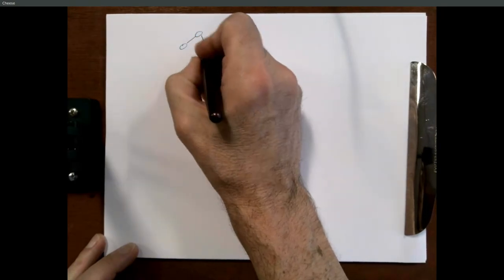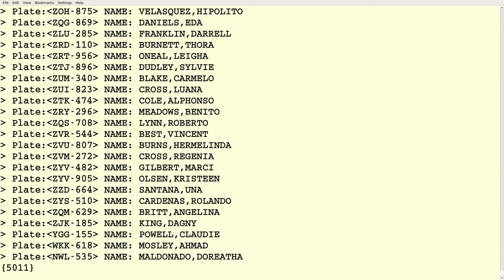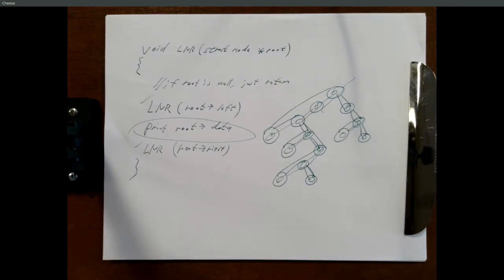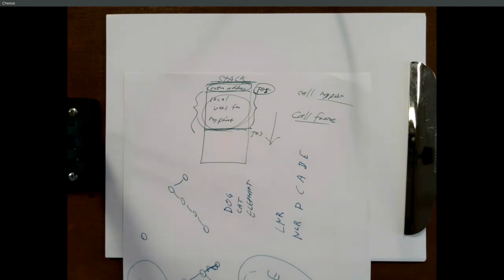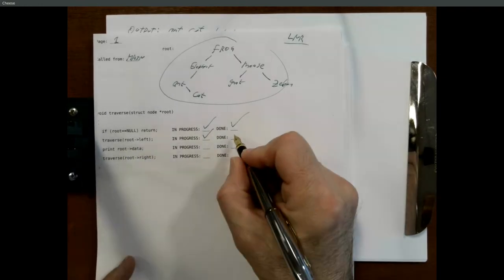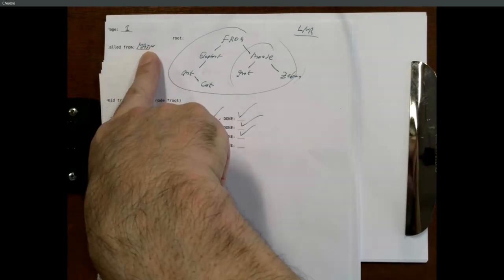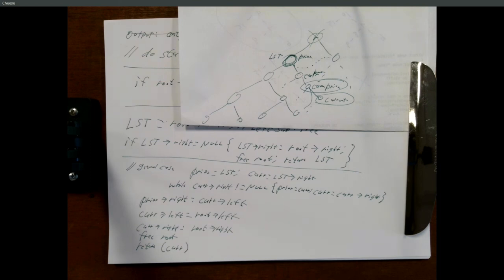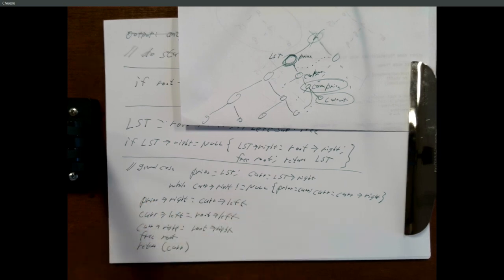CSE 222A 20200220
Recursion in trees. Pseudocode for deletion.